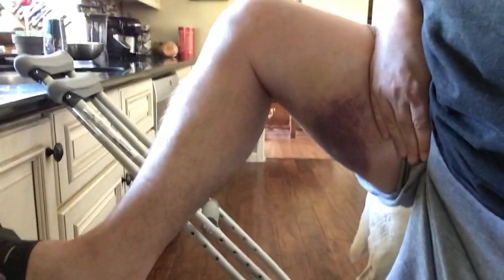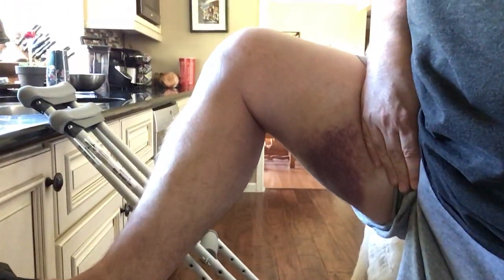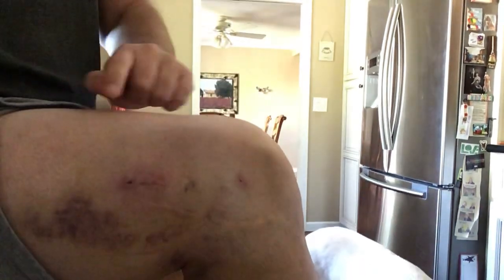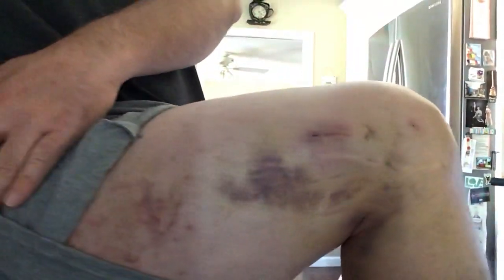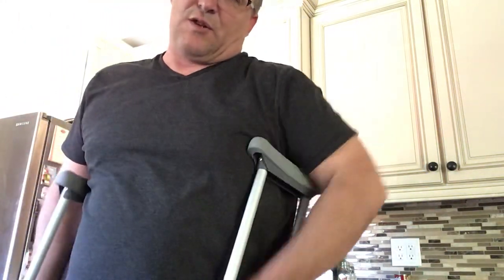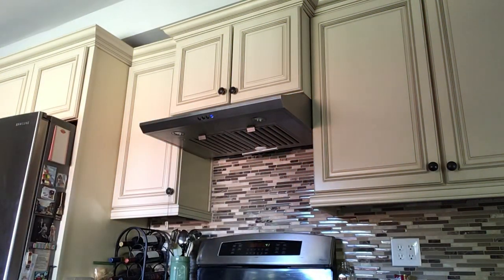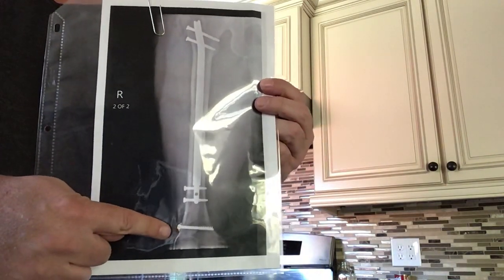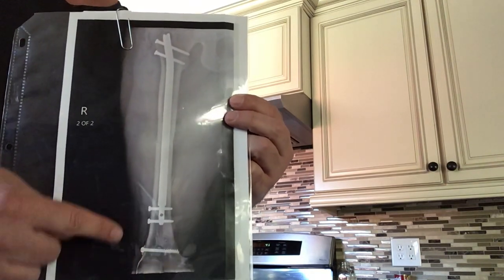Day 12: Precice Stryde: Reporting on progress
Precice Stryde LLD Precice Stryde LLD lengthening for 1” leg length discrepancy